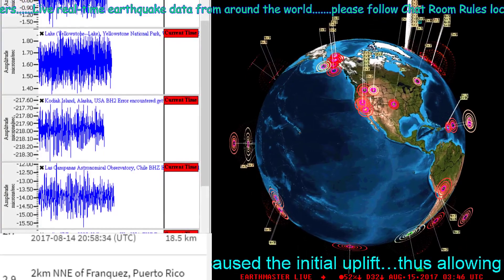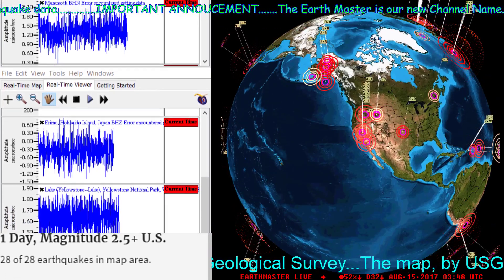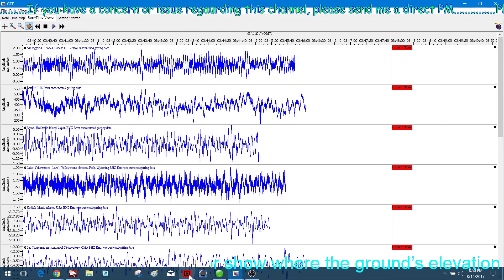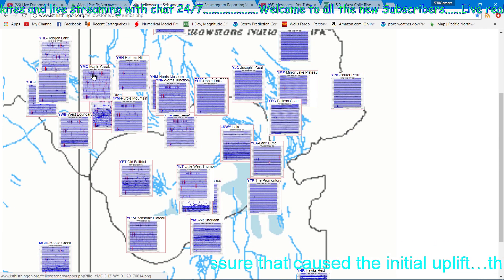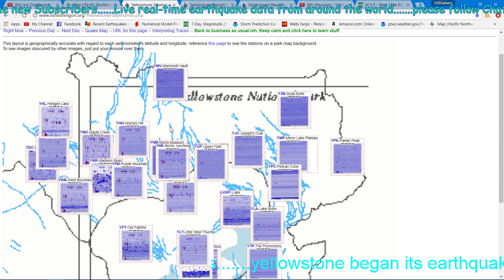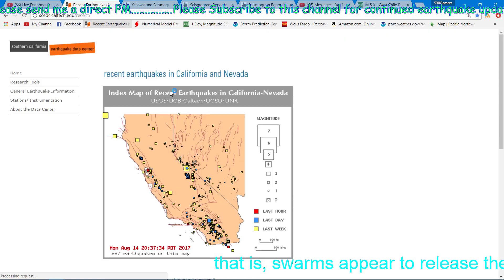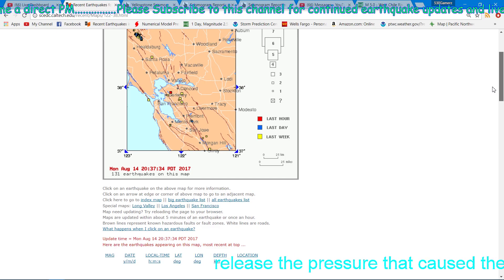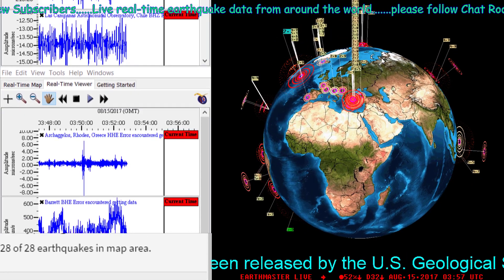8/14/2017 Nightly Earthquake Update........Yellowstone Still Swarming with eqs